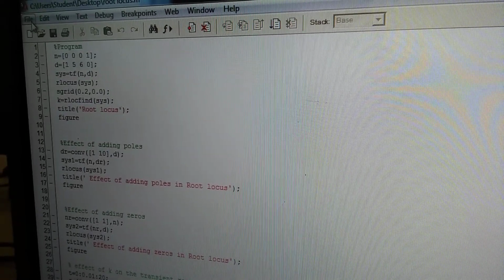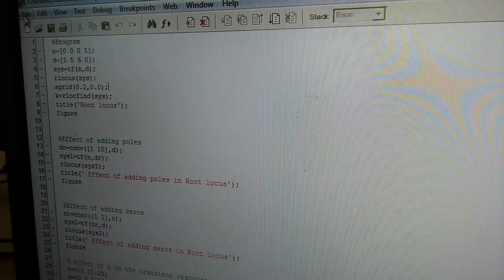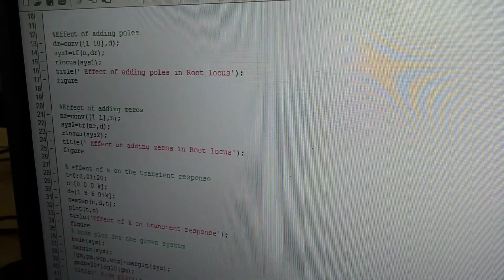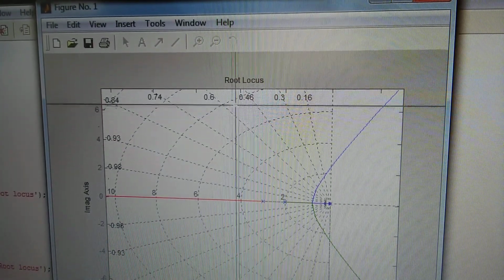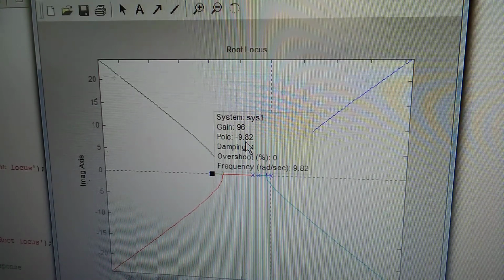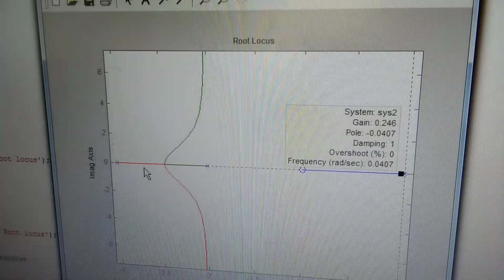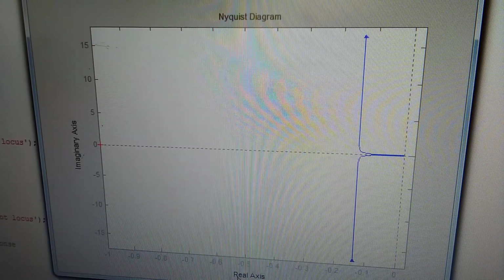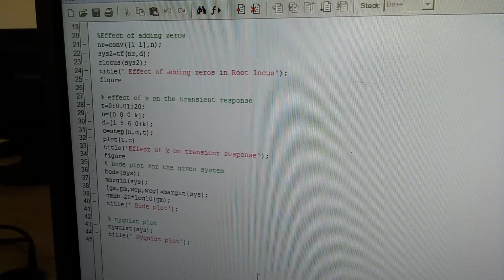Lab Video_17EEL67_Expt.No.11-Root Locus,Bode Plot & Nyquist Plot using MATLAB_R.Gunasekari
Expt.No.11-Root Locus,Bode Plot & Nyquist Plot using MATLAB